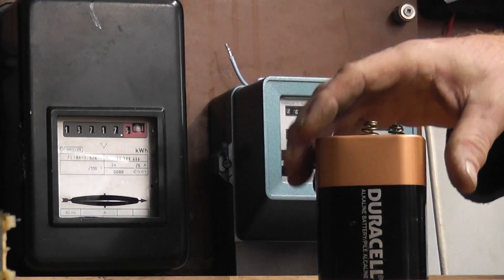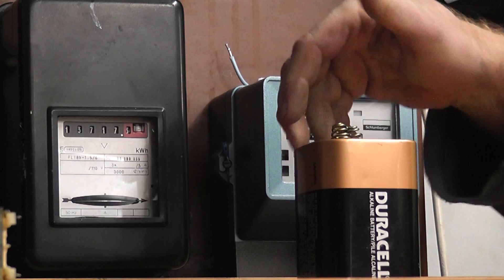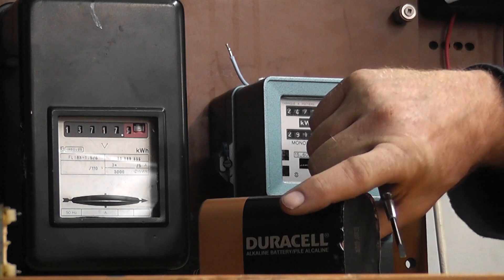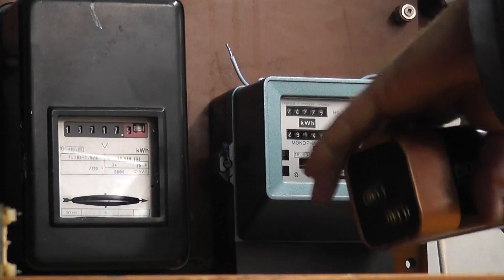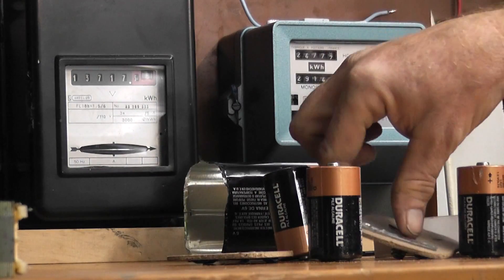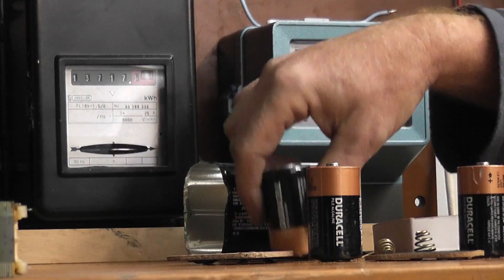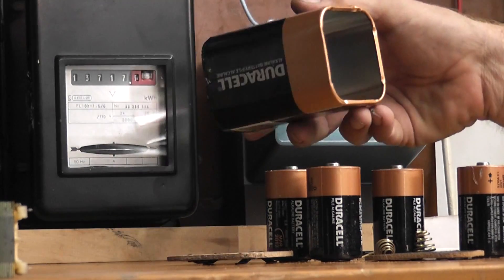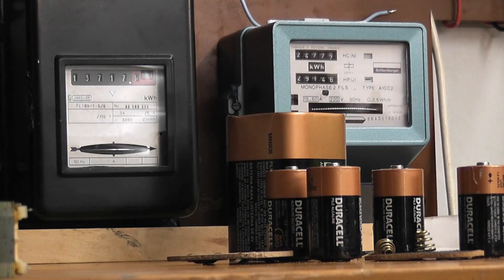6 Volts battery hack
Opening up a 6 Volts Duracell lantern battery. It reveals 4 x D-cells, no F-cells.
4 x 1½ Volts in series.